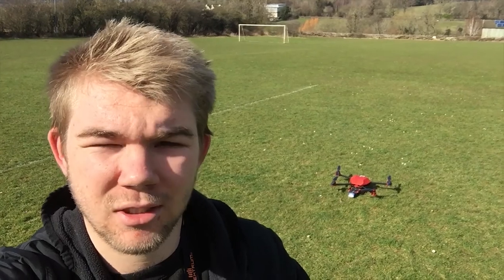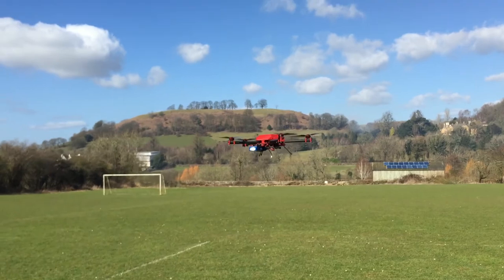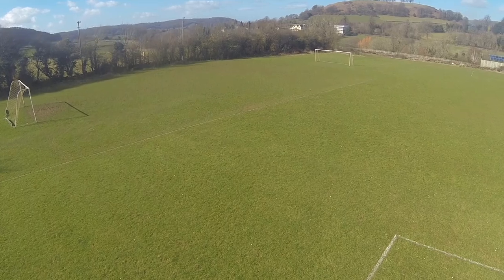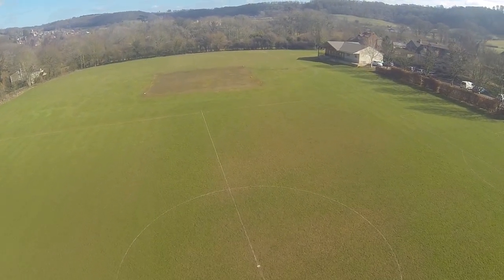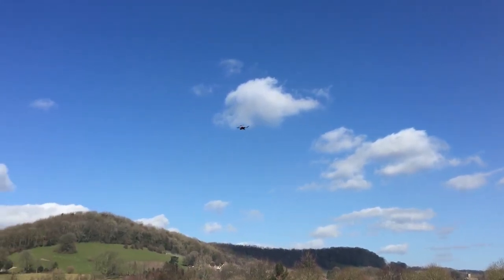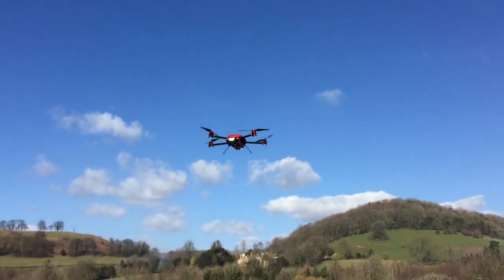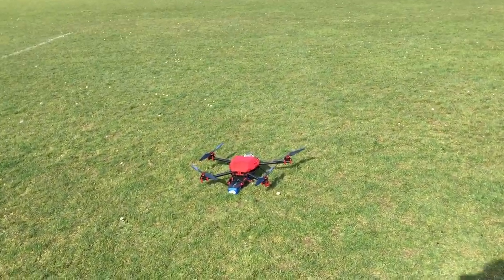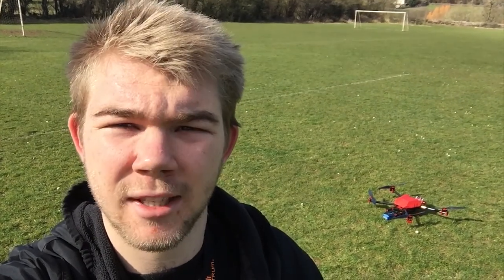SteadiDrone Flare - Bexcopter - Waypoint Overview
Bexcopter is a UK based aerial video production company that specialises in aerial video and photography working alongside Bexmedia to create stunning aerial videos and photos for clients.

Bexcopter aims to provide the best possible service to their clients working under the mentality that the customer is always right. Aerial Videography is a new and growing technology that offers creative and wonderful videos to be produced. Safety is always important when working with remote control systems especially when working around people and property, whilst carrying expensive equipment such as high definition camera's, first person video and gps technology systems.